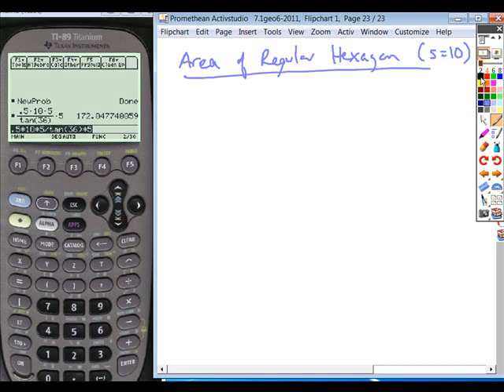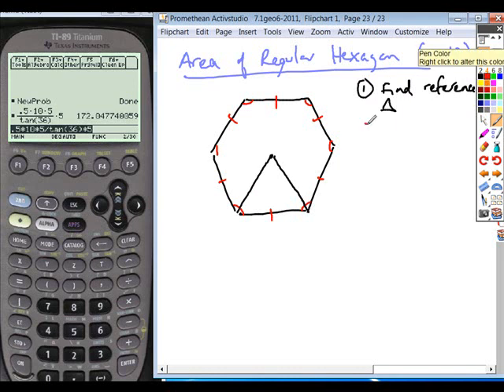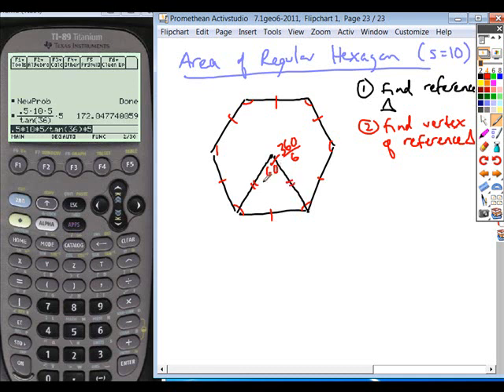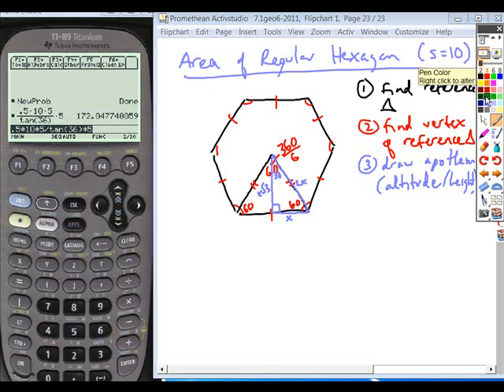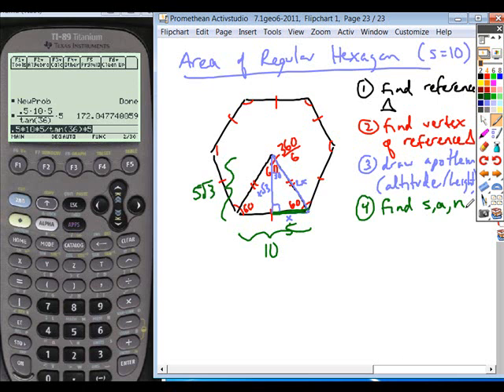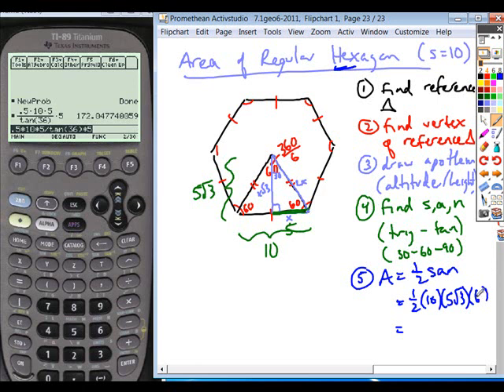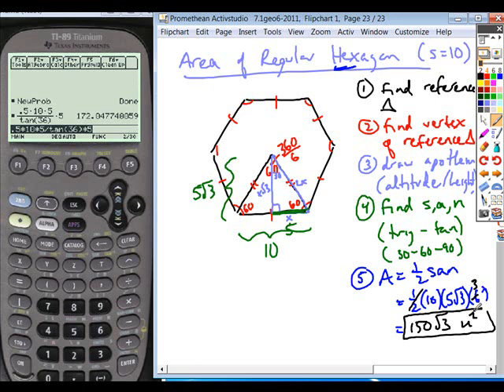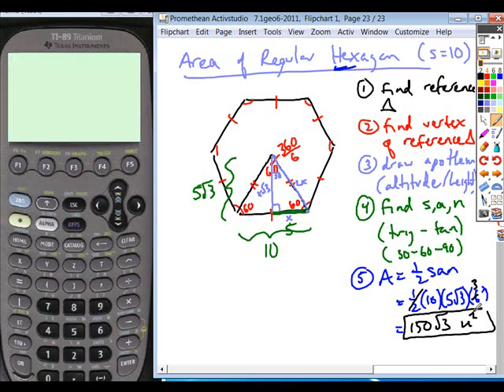7.3geo_area_reg_hex.wmv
7.3 geo area of regular hexagon